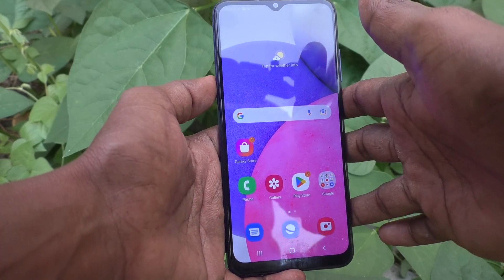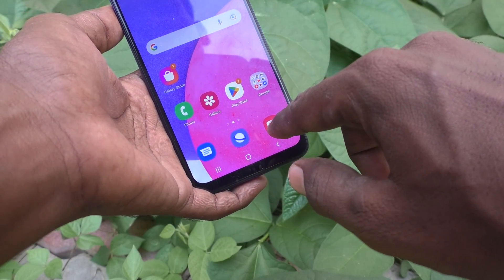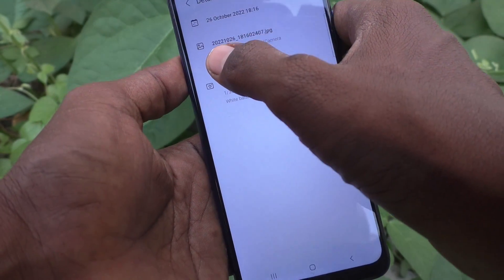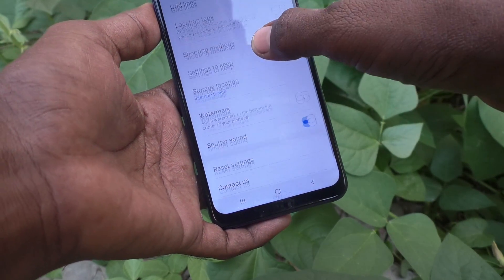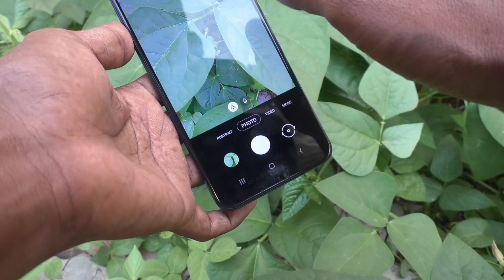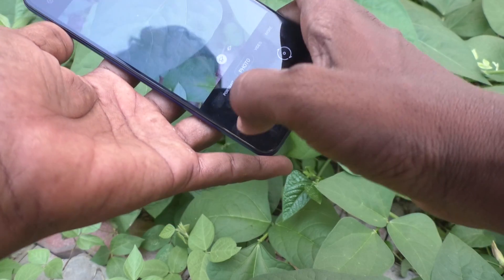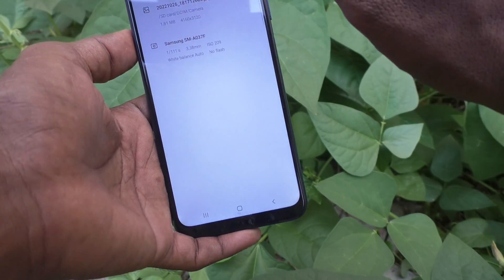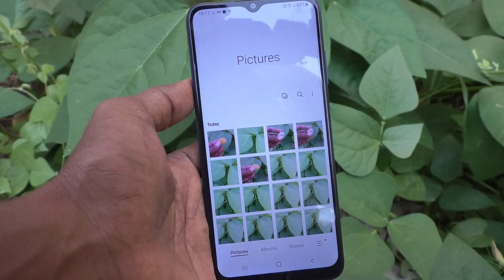How to change storage location from phone memory to SD card for photos videos in Samsung Galaxy A03s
Samsung Galaxy A03s storage location change from internal memory to SD card for storing photos and videos settings: Learn here how to change storage location from phone memory to SD card for photos and videos in Samsung Galaxy A03s smartphone.